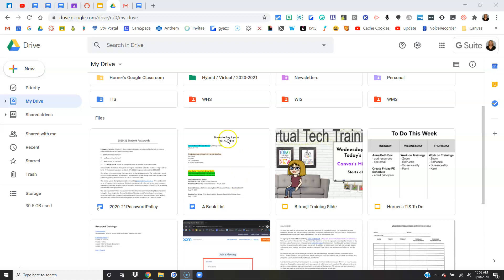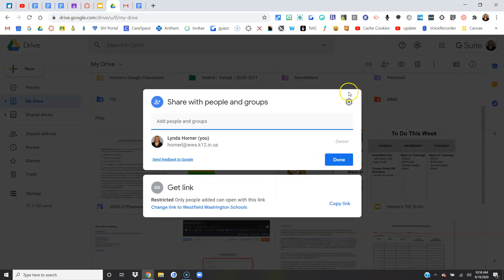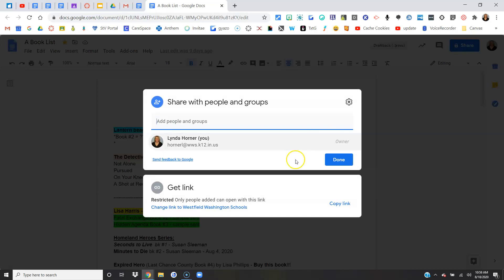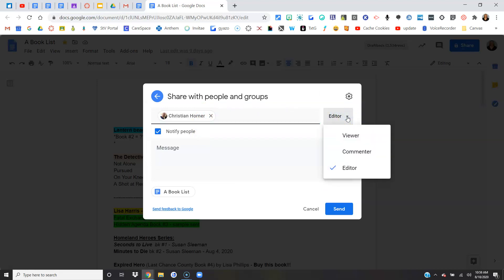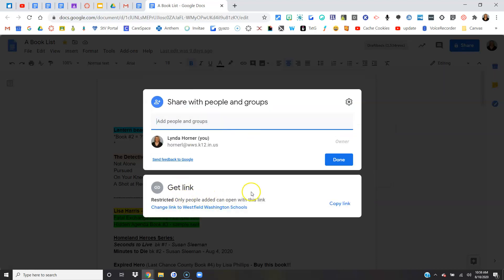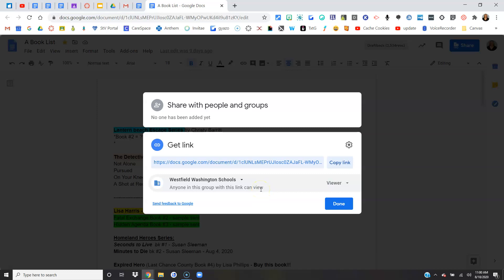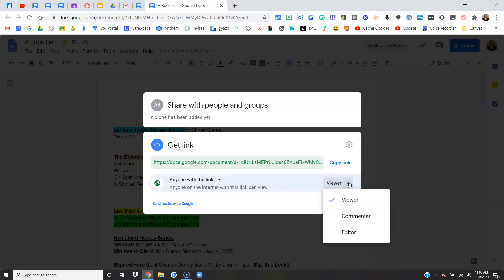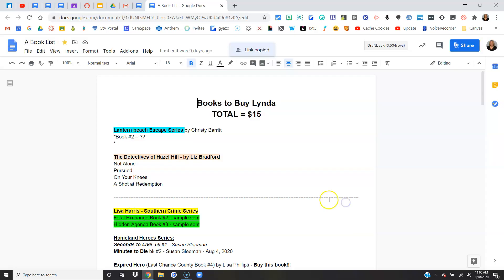Getting the shareable URL for an item inside of Google Drive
This video will show you how you can get the shareable URL to any product inside of your Google Drive.